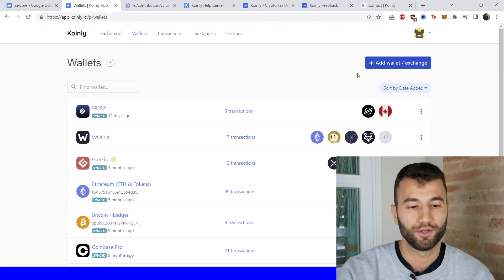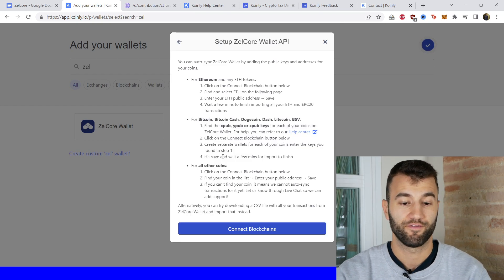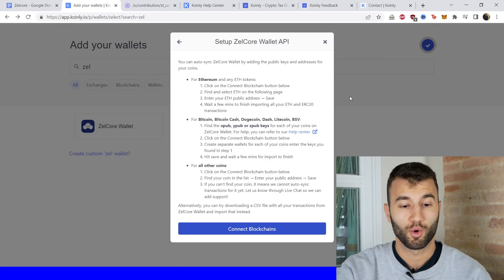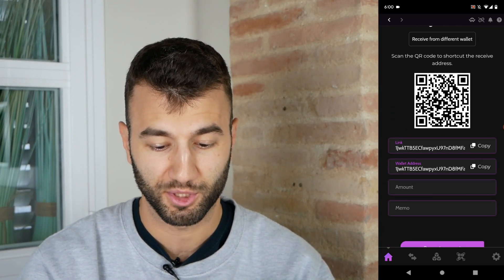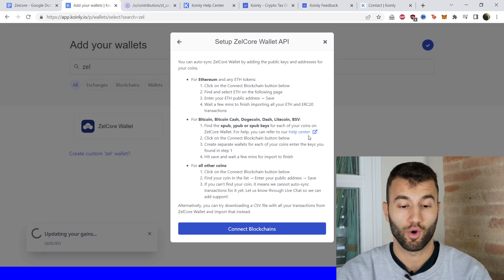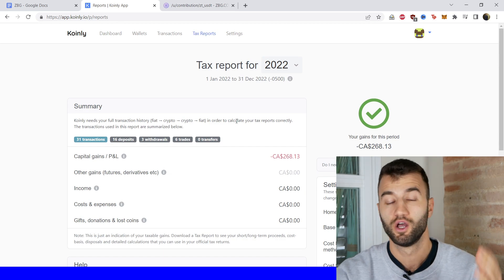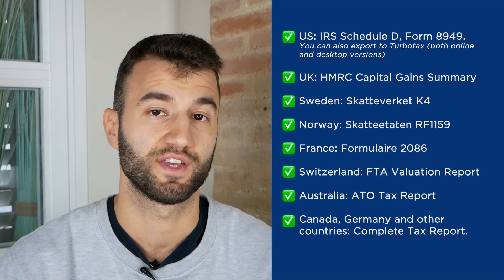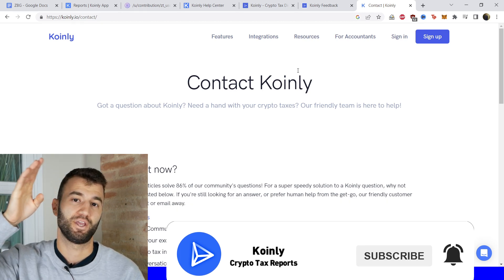How To Do Your Zelcore Taxes FAST With Koinly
Trading with Zelcore ? Not sure how to do your crypto tax? Worried about the IRS or your country’s tax authority? Relax, we've got you! Watch and learn with Koinly.

Using Zelcore and wondering how to do your Zelcore crypto taxes before the IRS, HMRC, CRA, or the ATO tax deadline? It’s really easy! Today I’ll show you have to quickly import your Zelcore transactions into Koinly -  by importing different CSV files into Koinly. Koinly then calculates your cryptocurrency taxes and generates a fully compliant tax report that you file with yourself, or send to your crypto tax accountant. Let’s get your crypto tax sorted!

[00:00] Introduction
[00:50] Integration
[4:00] How To Download Tax Reports

Want more info? Check out our step-by-step guide on how to get your Zelcore crypto tax done with Koinly